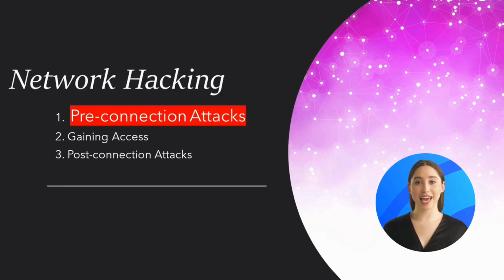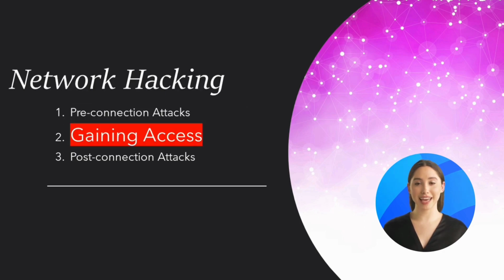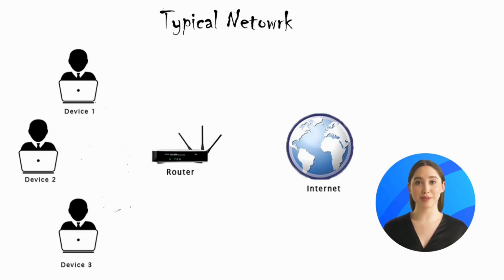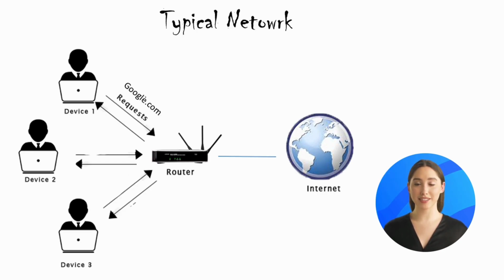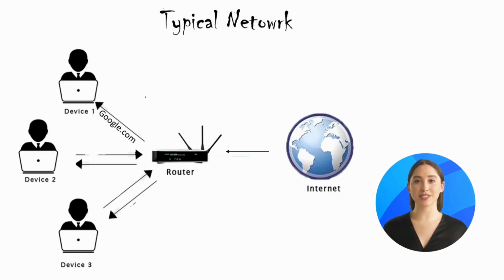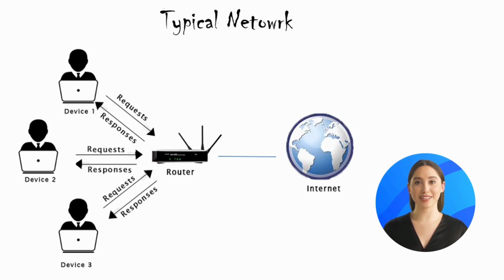Unleash the Power of Network Hacking with Linux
Unlock the secrets of network hacking with this comprehensive tutorial. Learn the latest techniques and tools to protect your network and take your skills to the next level.
In this video, we'll be covering the latest and most effective techniques for network hacking. You'll learn about the tools and methods used by professional hackers and how to protect your own network from potential attacks. Whether you're a seasoned network administrator or just starting out, this video has something for everyone. Watch now to stay ahead of the curve in network security. @vineeth3023

credits: Vineeth
I hope you found this video informative and helpful.
If you're interested in learning about WiFi hacking and WiFi technology, check out my previous videos on the subject. From understanding the basics of WiFi to advanced techniques for hacking WiFi networks, I've got you covered. @vineeth3023